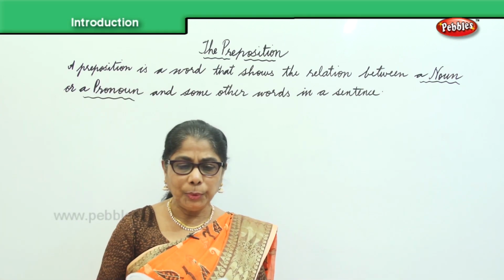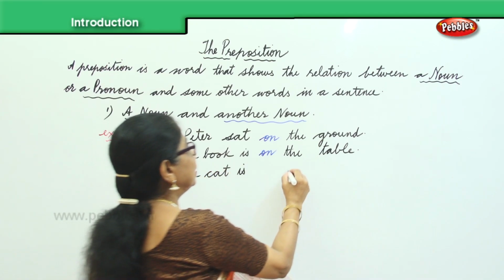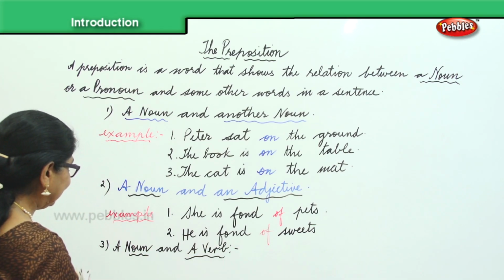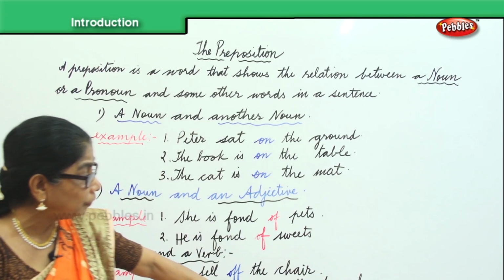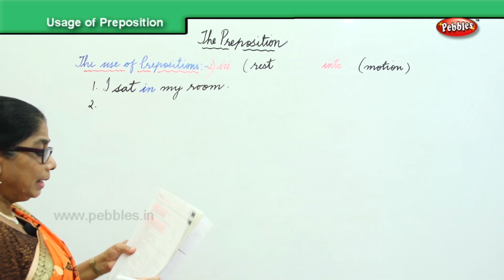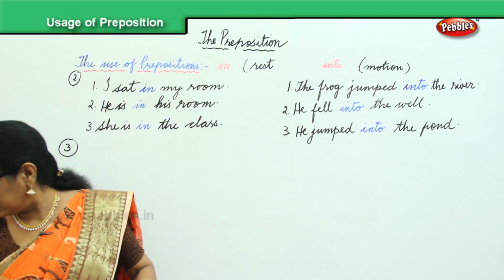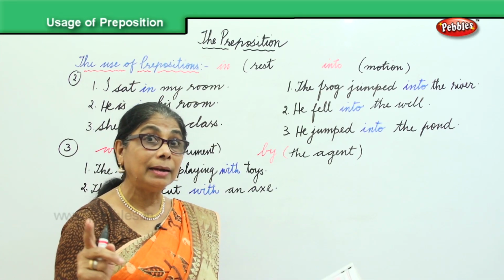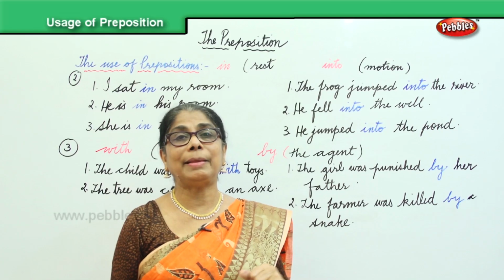Learn English Grammar | Introduction and Usage of Preposition Part -1 | Basic English Grammar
Learn English Grammar | Introduction and Usage of Preposition Part -1| Basic English Grammar for Beginners